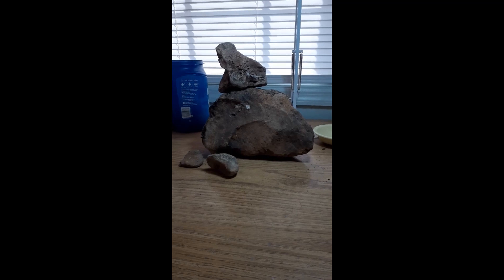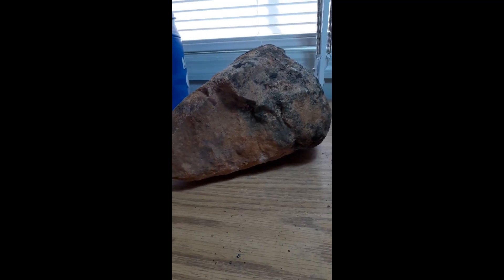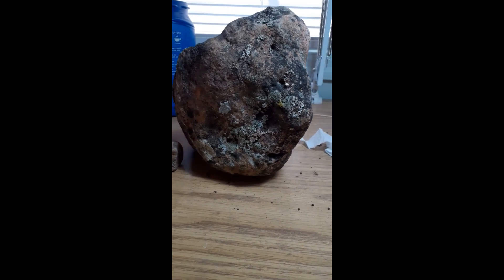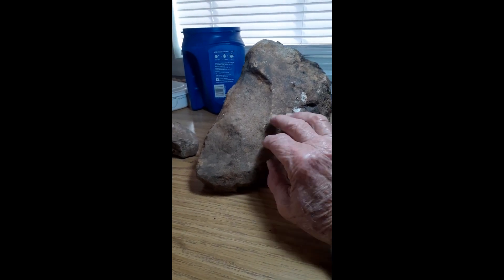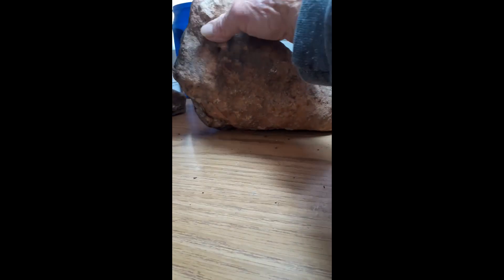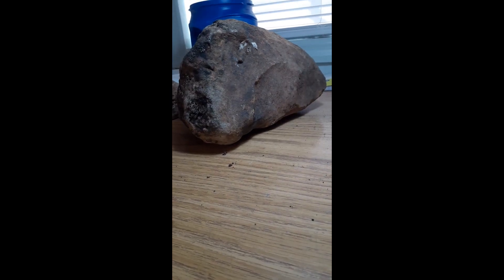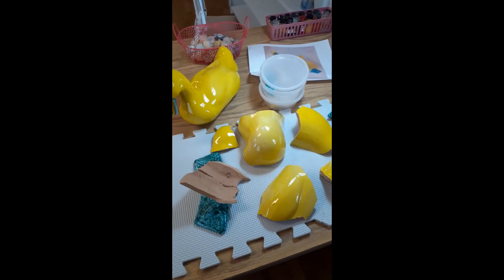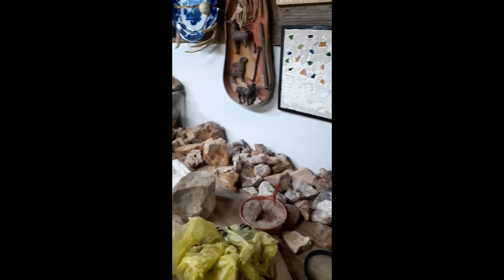The Land of a thousand hellos